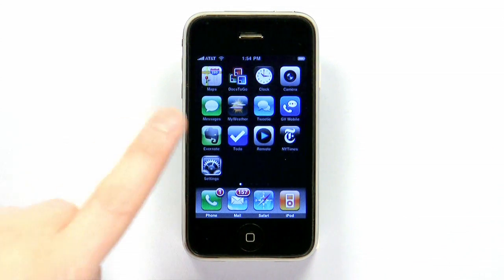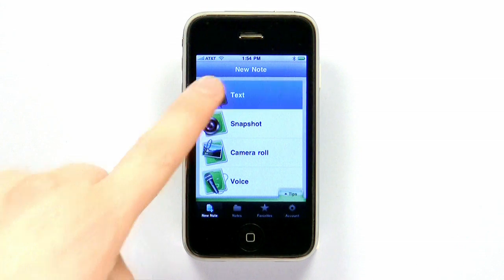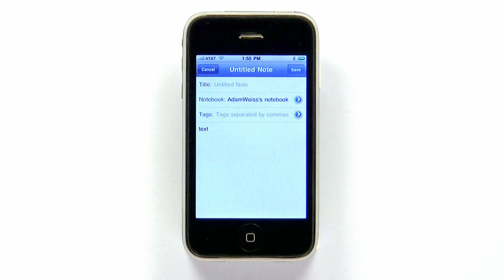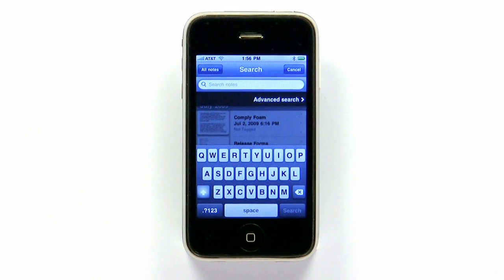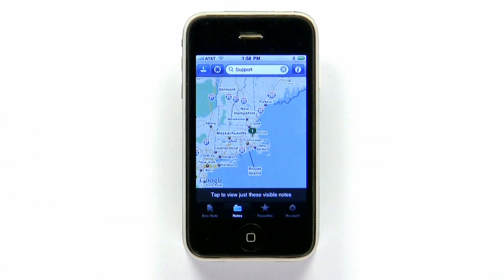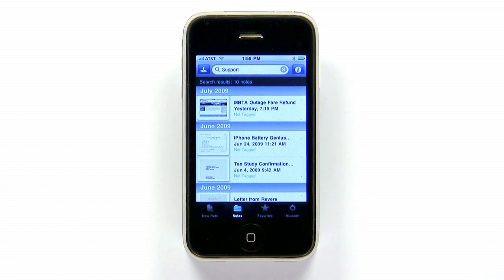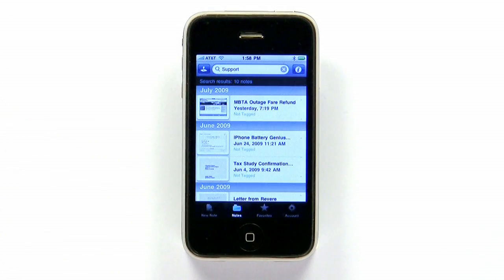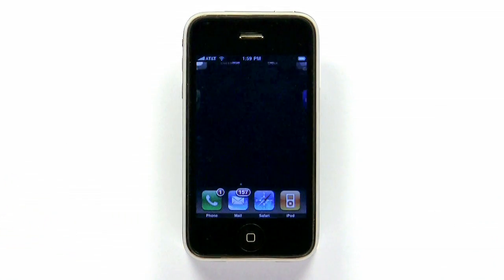Evernote iPhone Note-Taking App Review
App review/demo of Evernote for the iPhone.